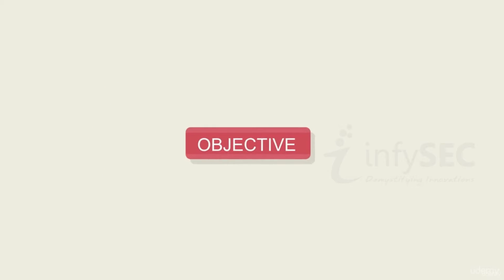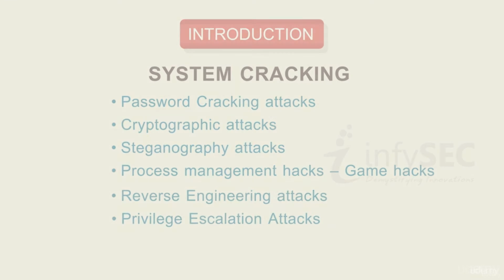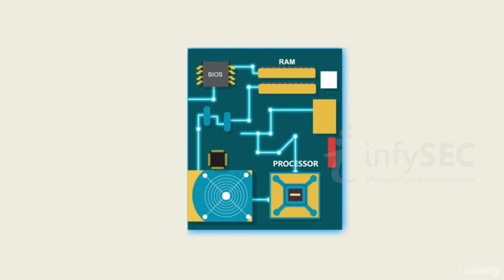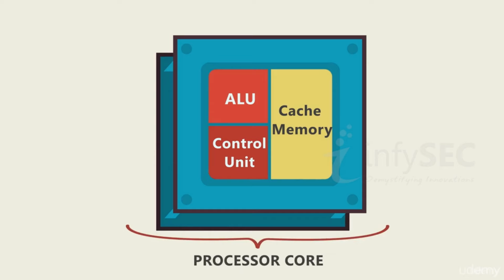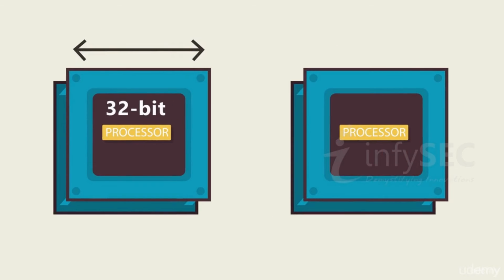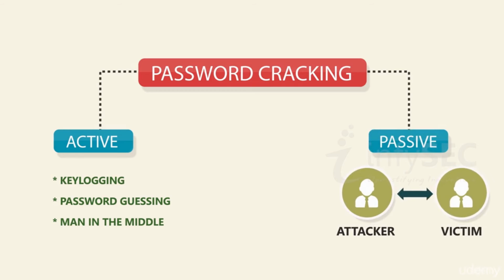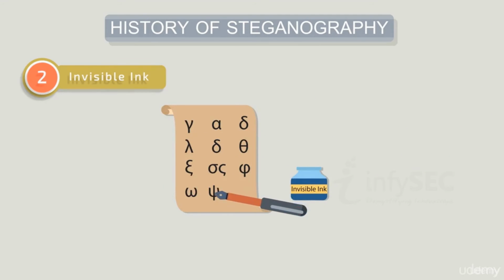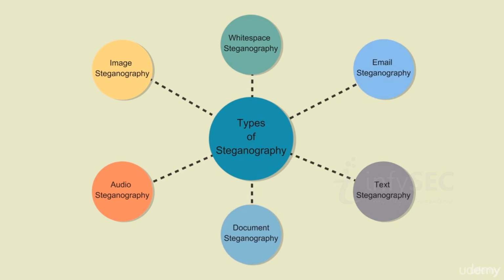System Hacking | Computer Hacking course for beginners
Today's Topic is : System Hacking
00:00 - Objective and Outcome
00:38 - Introduction
01:36 - System Basics
02:04 - Powering the system
03:53 - Processor – Basics
06:16 - Password Cracking
07:36 - Steganography
09:55 - Game Hacking

Fundamentals of Computer Hacking
Day 1 : Introduction to Hacking & Security
Day 2 : Malwares
Day 3 : Information Gathering
Day 4 : Network Hacking
Day 5 : System Hacking
Day 6 : Web Hacking
Day 7 : Advanced Web-Hacking